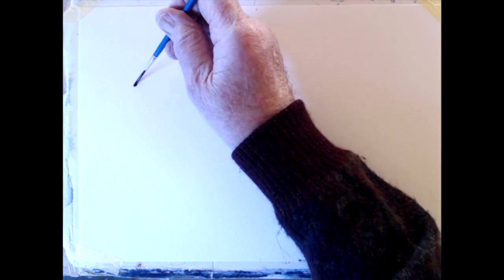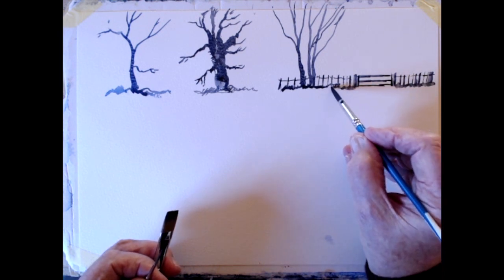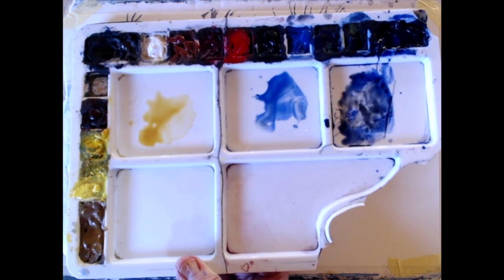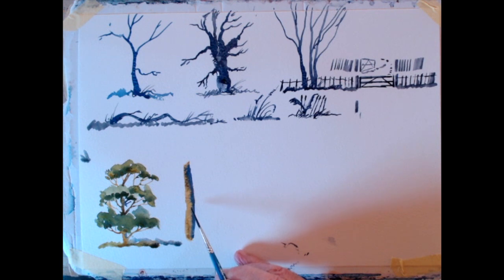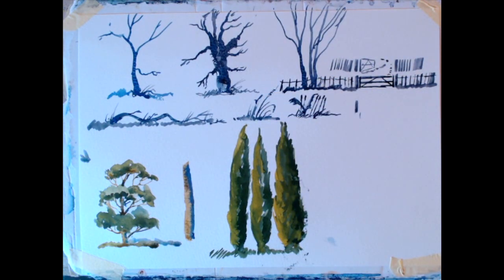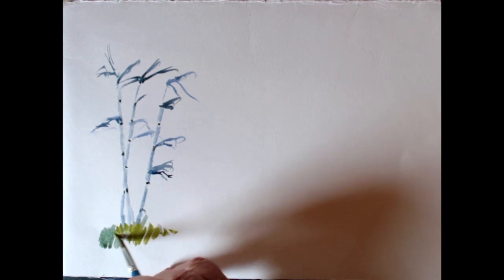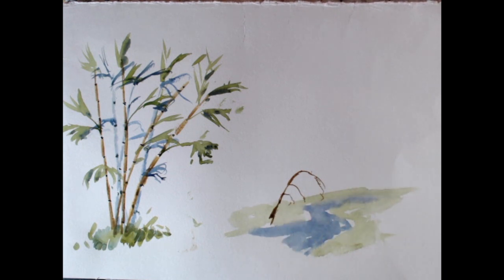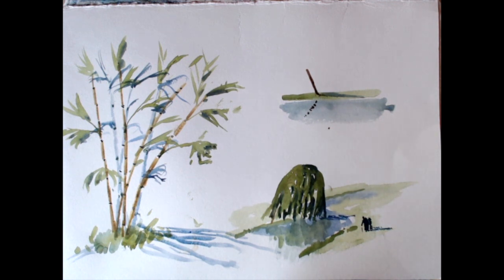How to paint Trees & Things, Lesson 53.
Lots of people have asked me if I would do another basic lesson on something, so I thought well trees are usually in landscapes so here we are folks and I hope it helps a few people to enjoy their painting more. Just have a go!!